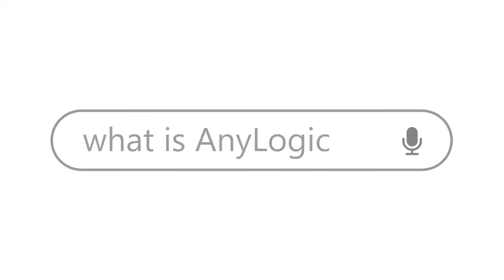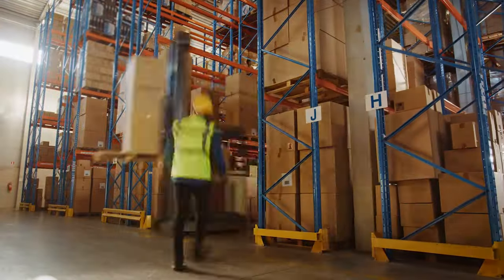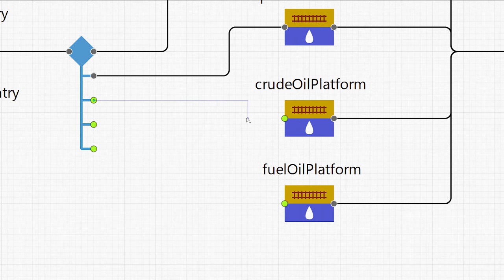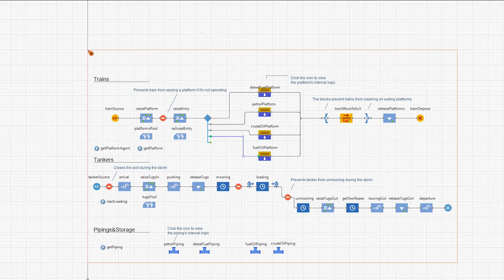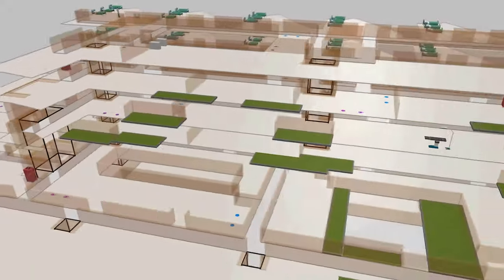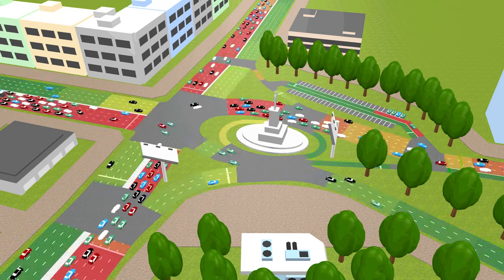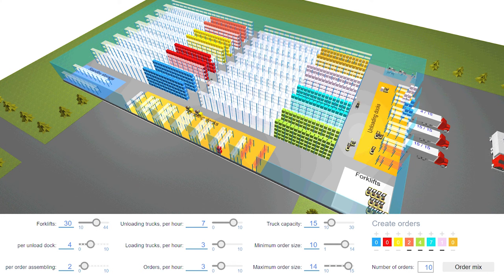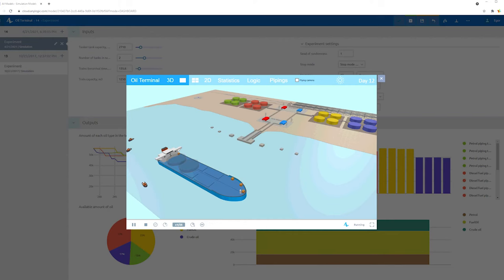What is AnyLogic Simulation Software?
AnyLogic modeling and simulation software is applied around the world by leading businesses and academic institutions. or learn to use the tool with AnyLogic PLE free simulation software

It combines all key modeling methods to simulate systems of any complexity and scale. A unique built-in suite of industry-specific tools streamlines simulation for:
► manufacturing
► logistics and transportation
► oil and gas
► mining
► healthcare, and other industries.

Explore simulations from different angles with a rich experiment framework and make models interactive, or even turn them into comprehensive management dashboards, with software's dynamic animation and data visualization capabilities.